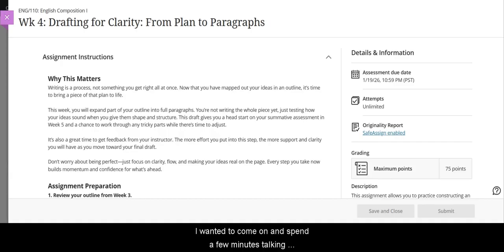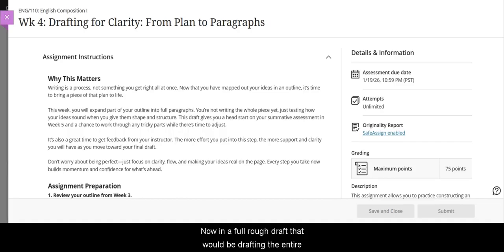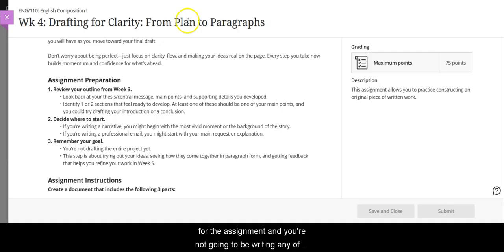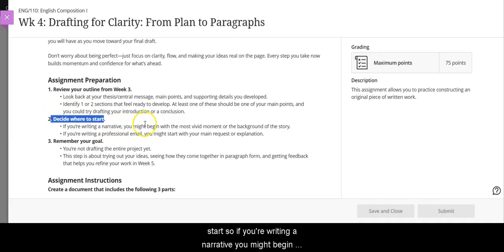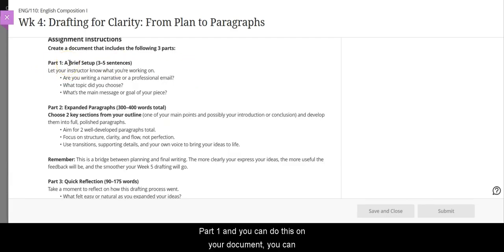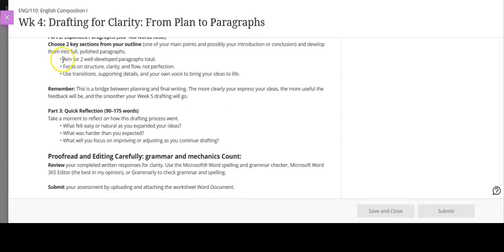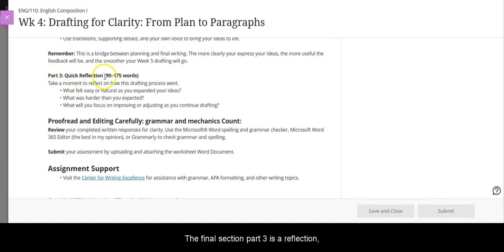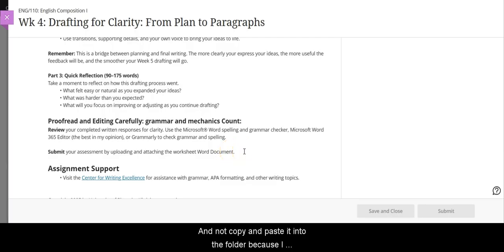Week 4 Assignment Instructions Jan 2026